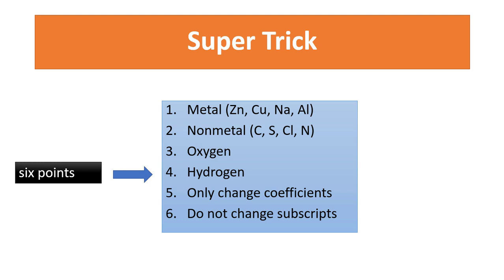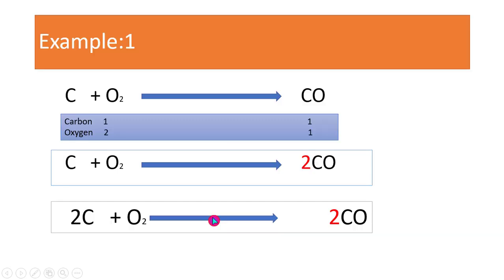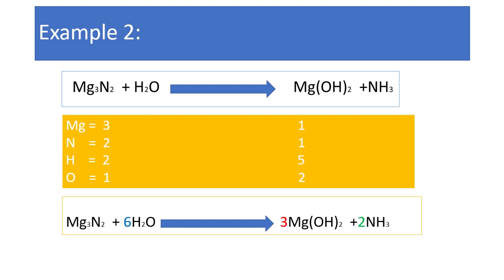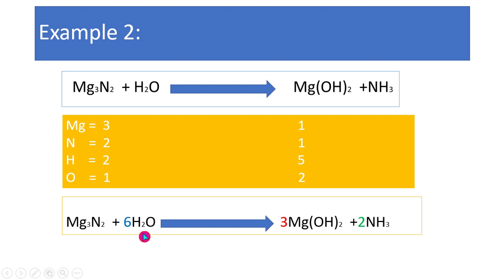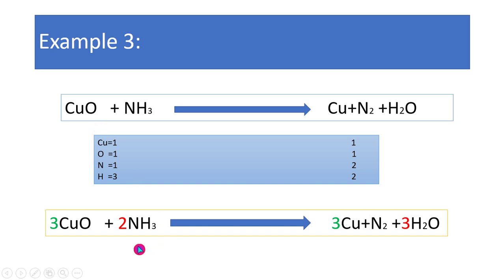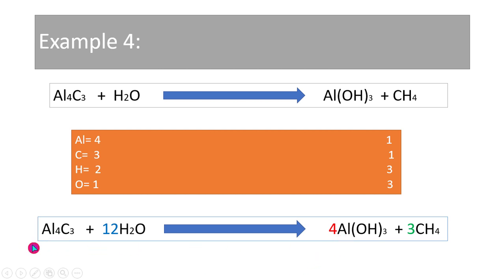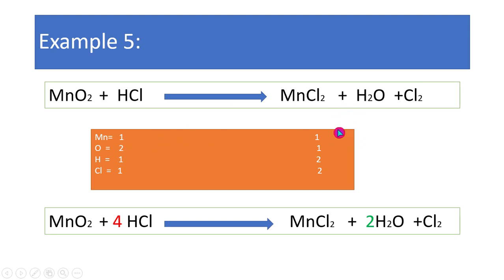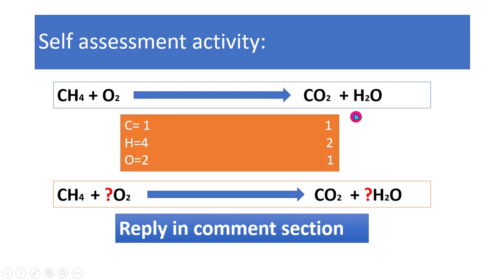How to balance chemical equations: super trick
This video describes the super trick for balencing the chemical equations.
The super trick is that if we balance the atoms in following sequence the we balance the equation very easily.
Squence:
1-metal atm
2-Nonmetal atom
3-oxygen atoms
4-hydrogen atoms